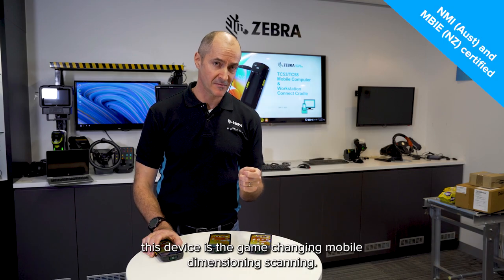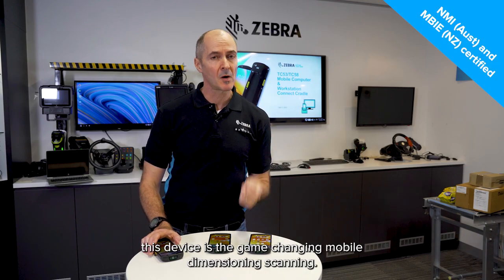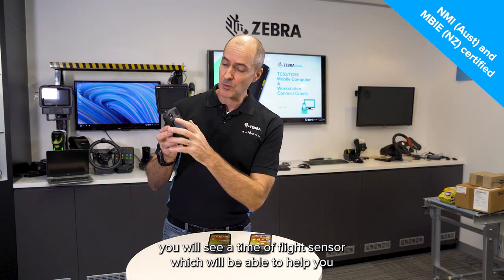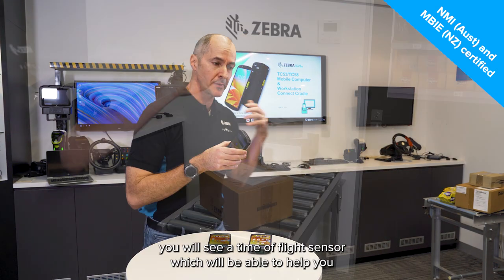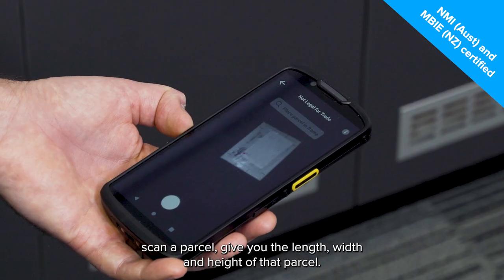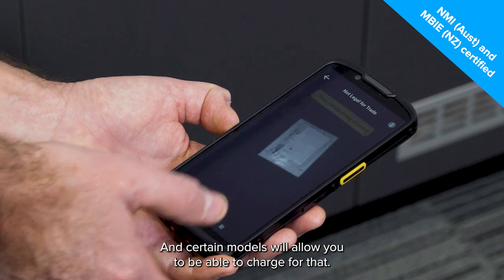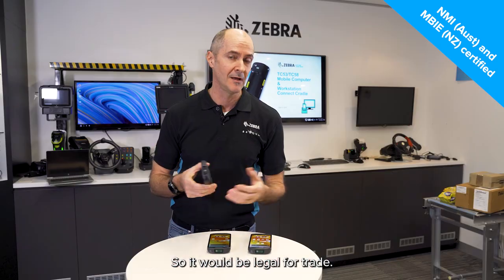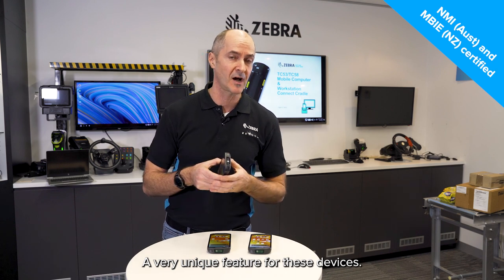Box dimensioning with the TC53/58 | Zebra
A great feature of the Zebra TC53/58 mobile computer is the automatic box dimensioning. See how it works plus now the solution is certified in Australia and New Zealand verifying the accuracy of the measurements.